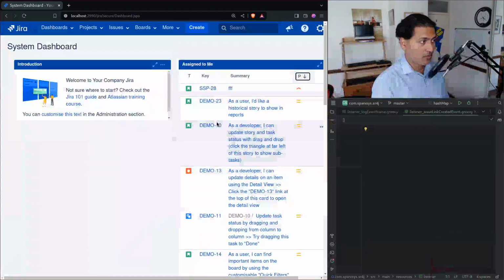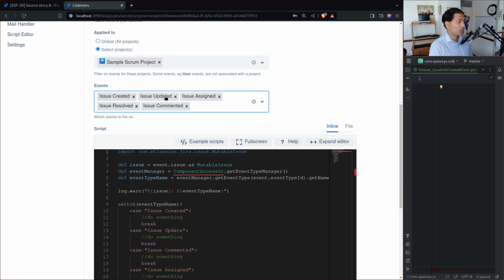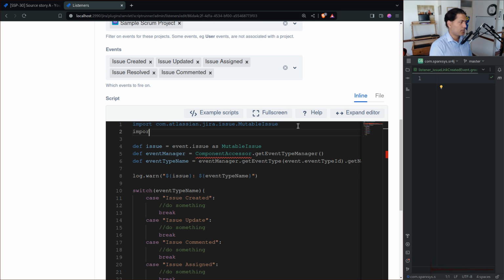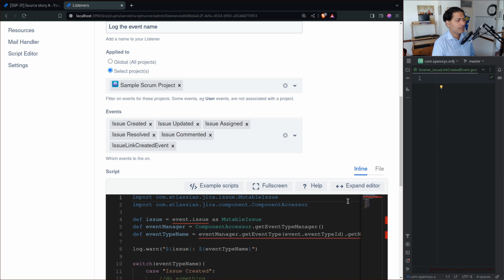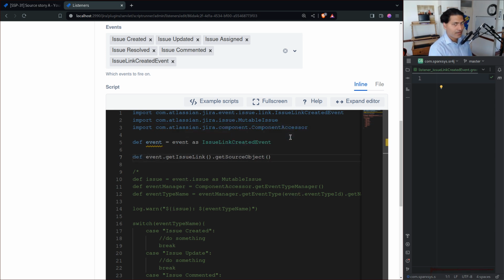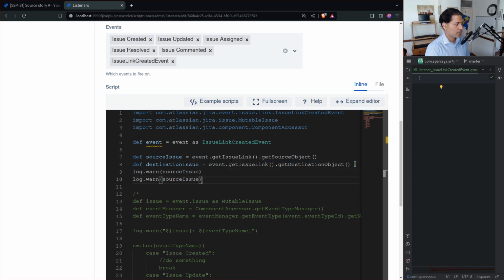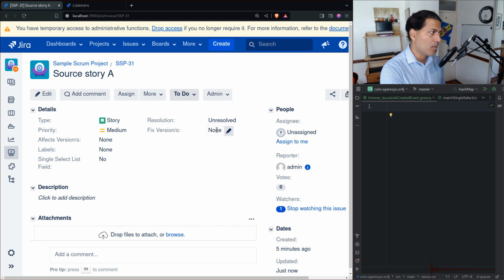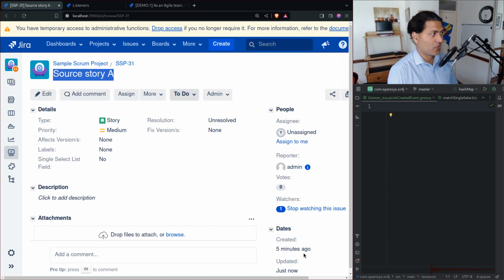Scriptrunner for Jira - Listener track Issue Link creation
Do you want to stop people from adding links to existing issue? There is no easy way to stop that but you can always use a listener to track these events.